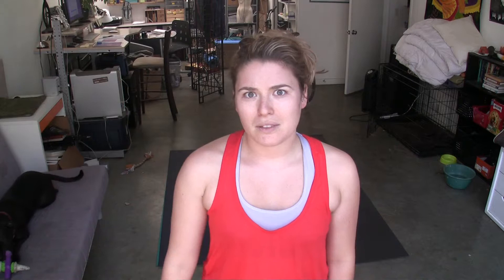My Insanity Fitness Challenge -- Pure Cardio & Cardio Abs #1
Set to view in HD and then JOIN me as I share my sweaty, heart pounding, uncensored journey through the fitness firepit that is Insanity. where I blog about this Insanity challenge as well as my life as a newly certified yoga teacher and juicing enthusiast. Nothing stays the same. Change happens. We can do this! I'd love to hear from you, both in the comments here and at my blog. Namaste, Molly P.

*** workout #12 of 55: Pure Cardio + Cardio Abs ***
(we did #11 but it didn't get taped)

insanity results
insanity workout results
insanity workout
insanity
transformation
personal transformation
before and after
results